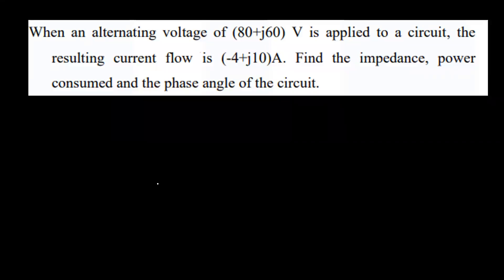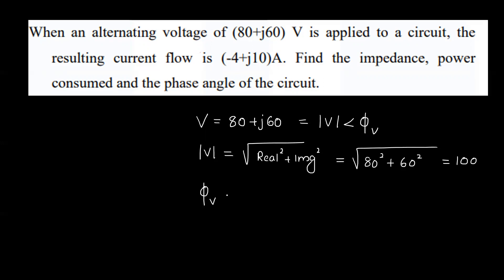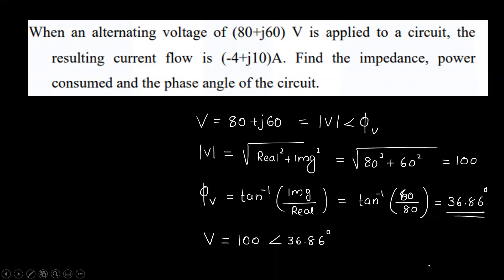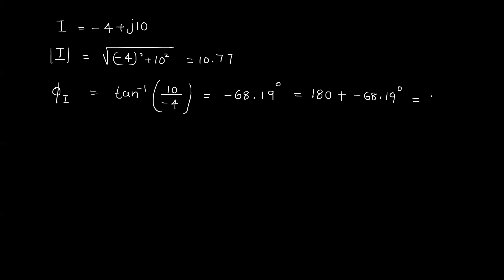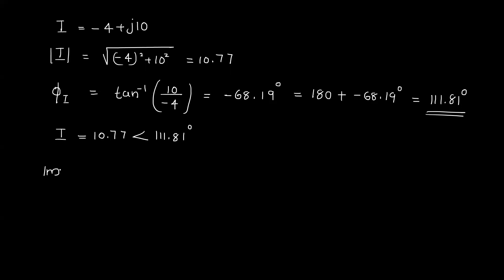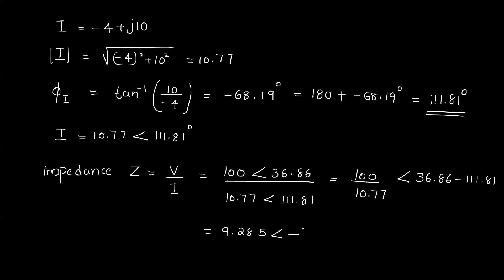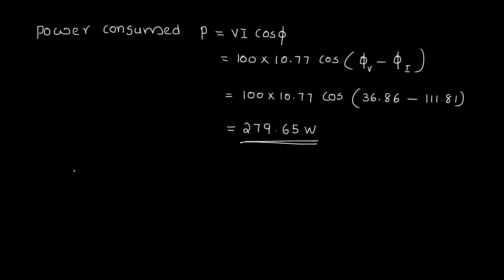KTU BASIC ELECTRICAL ENGINEERING PROBLEMS ON IMPEDANCE,POWER AND PHASE ANGLE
Basic electrical engineering previous year question paper solved 2019 scheme |power |impedance|phase angle|